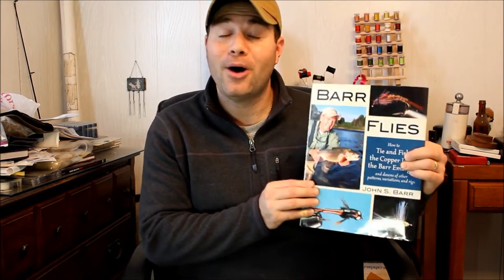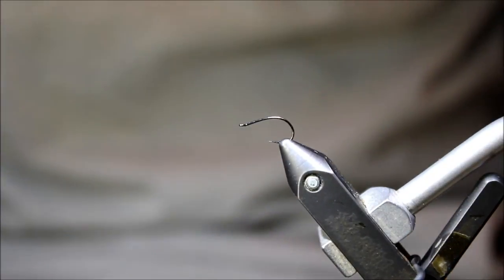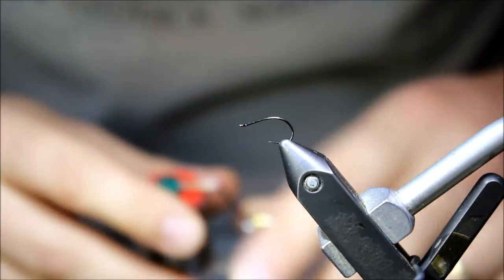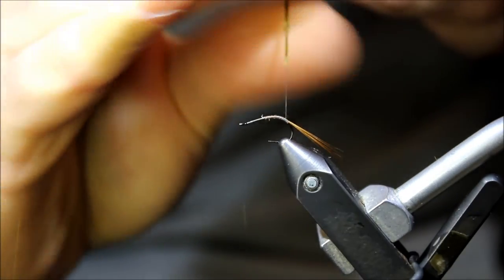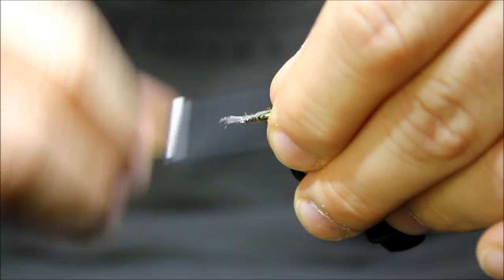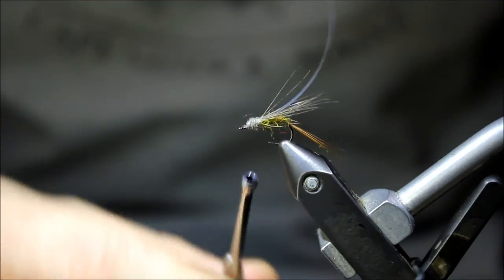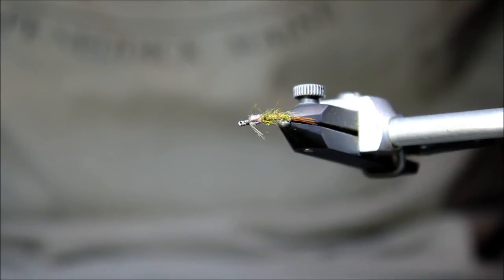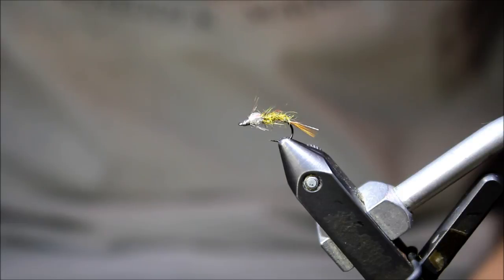Fly Tying: BWO Flashback Barr Emerger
In this fly tying tutorial, I demonstrate the procedures and techniques for John Barr's BWO Flashback Emerger, which represents the stage before the mayfly becomes a dun.  This is an effective pattern that John has been fishing for nearly 30 years, and I encourage you to not only examine this pattern, but also attempt a few of the variations (and share them with us in the comments section of this page).

Thanks go out to Allen Fly Fishing for the use of their N205BL hook; check out that hook and others